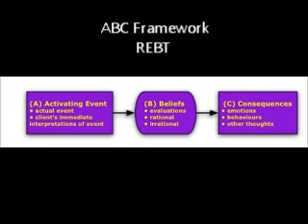Cognitive Behavioral Therapy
CBT Video